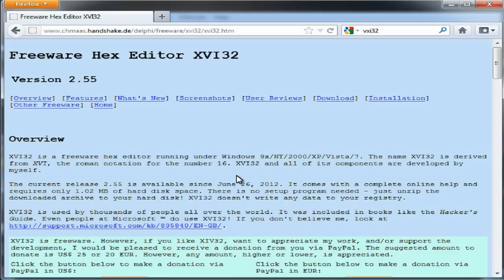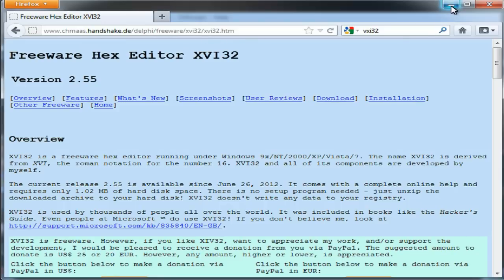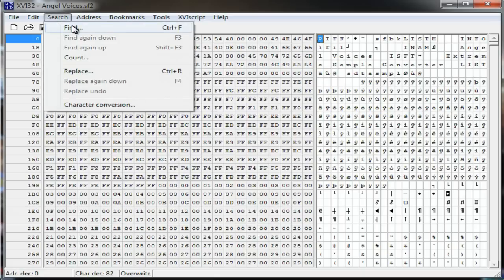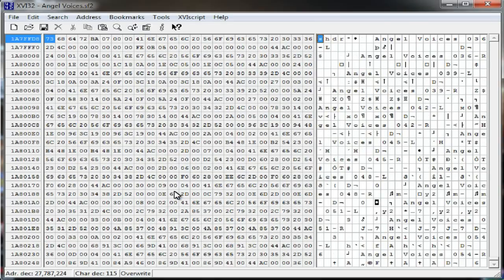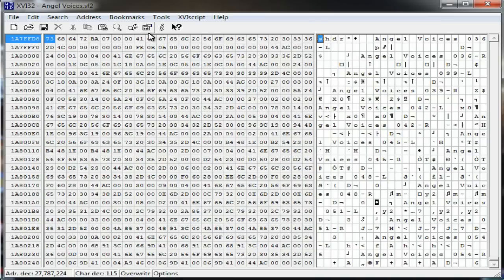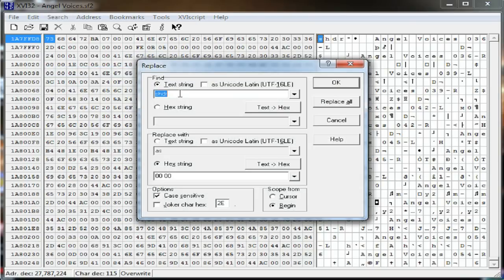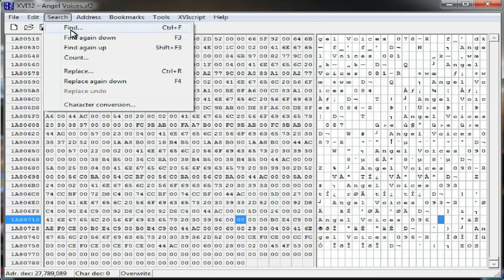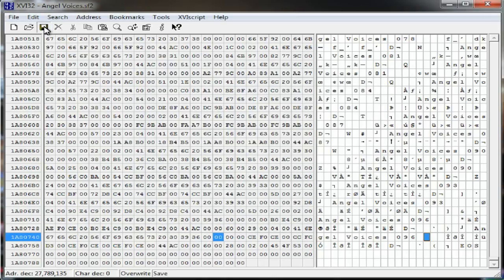KORG M3 / KRONOS - SF2 Patch.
This video explains how to path stereo SF2 files so that they work

correctly in the KORG M3 and the KRONOS.

Regards
James